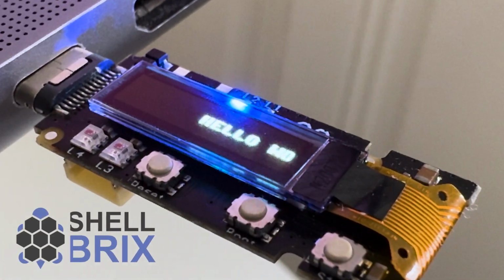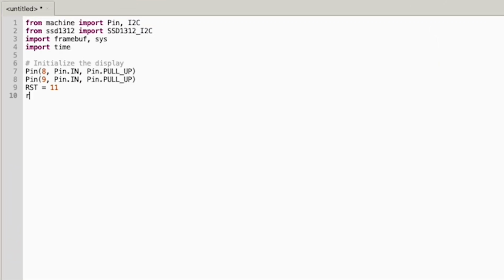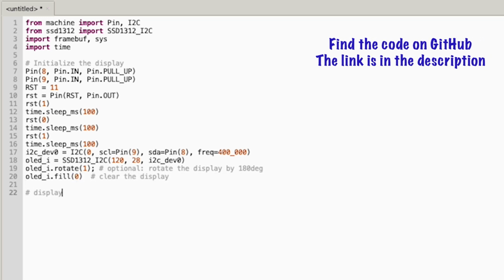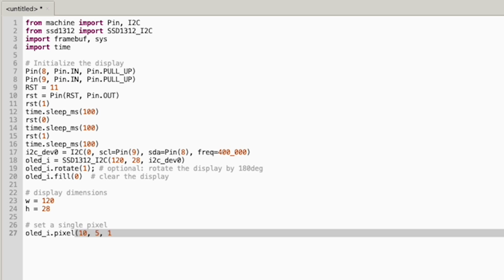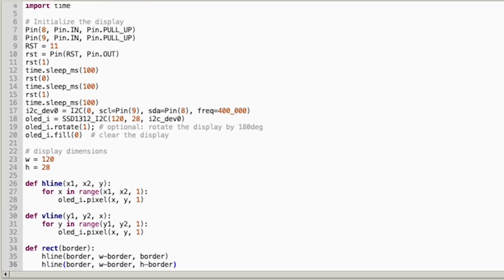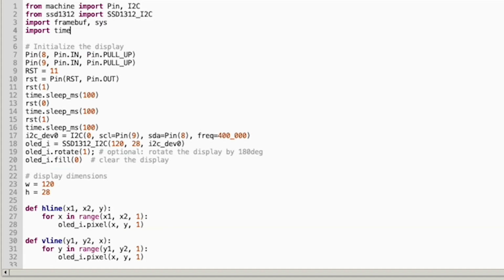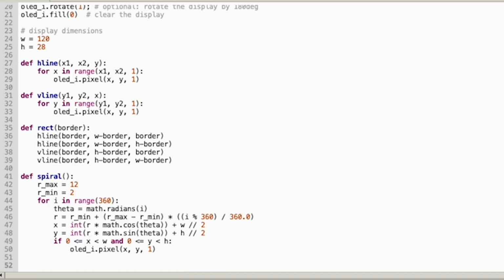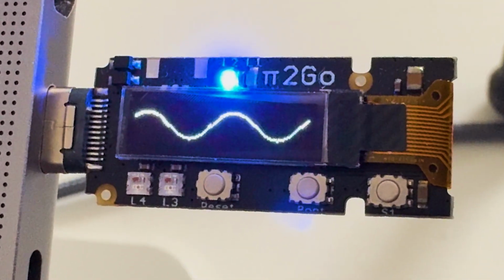π2Go-Stick Programming the Display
In today’s video, we will be programming the integrated display of the π2Go Stick. We’ll walk you through several examples, ranging from simple to advanced, showcasing the versatility and power of this compact device. By the end of the video, we’ll animate a sine wave on the display, demonstrating just how quickly and efficiently the π2Go Stick operates. Join us on this journey and see the impressive capabilities of the π2Go Stick in action!